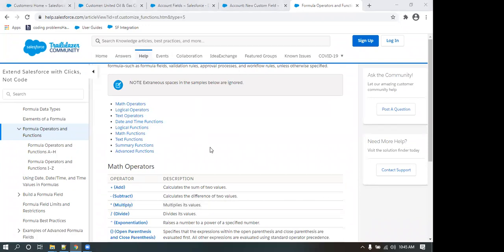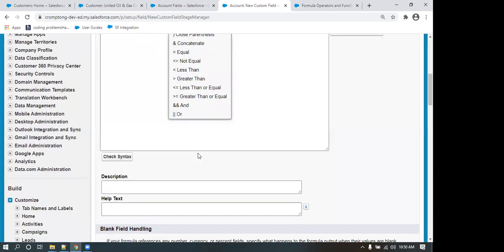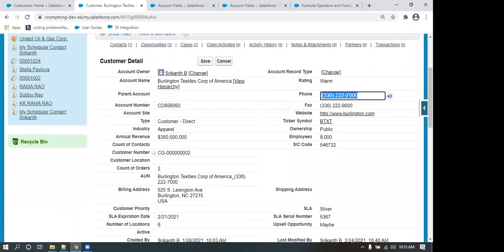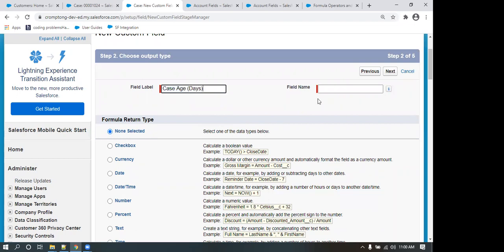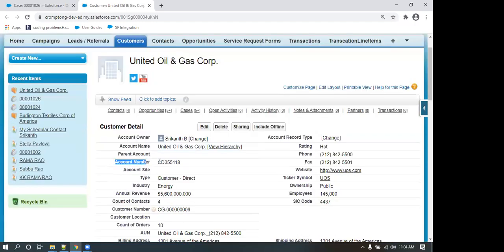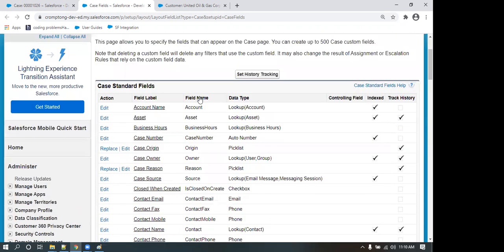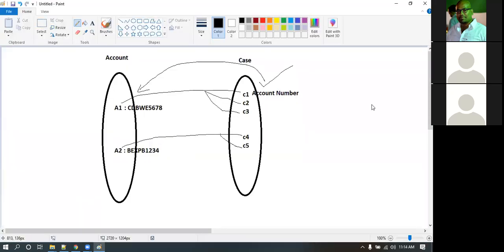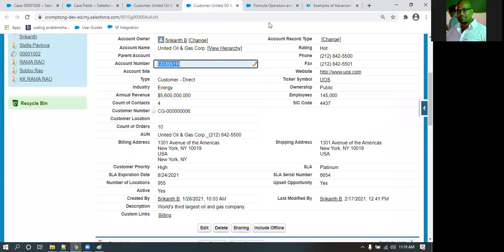Day 22 SMB Sales App Formulas Part 1